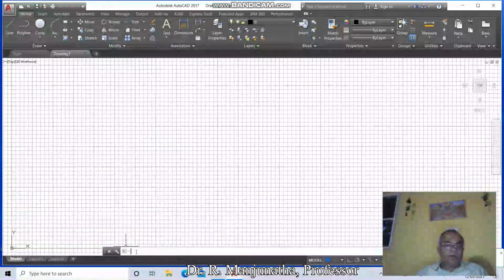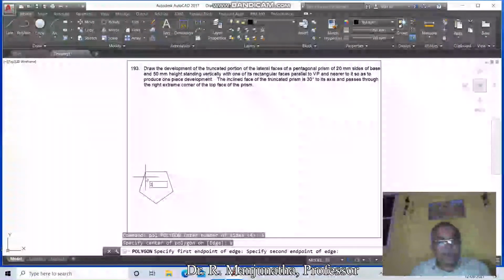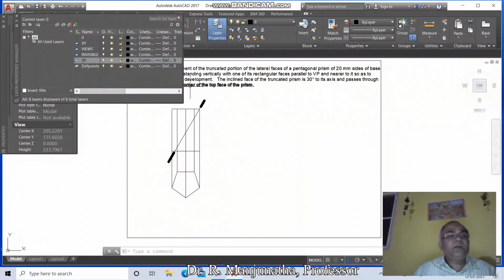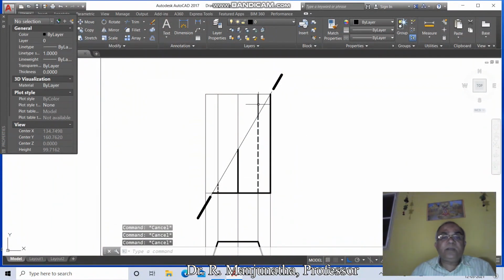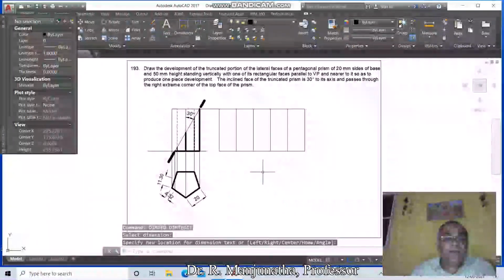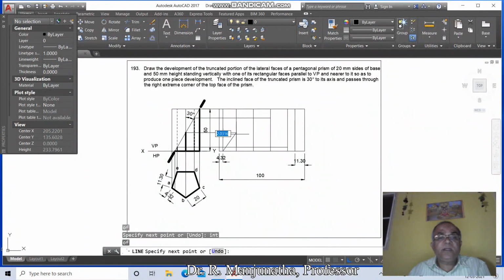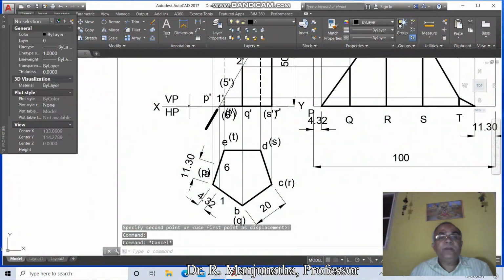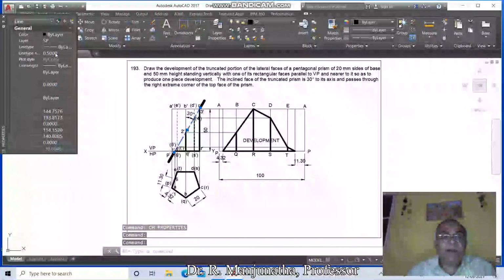193 DEV 193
Development of the truncated portion of the lateral faces of a pentagonal prism standing vertically with one of its rectangular faces parallel to VP and nearer to it.